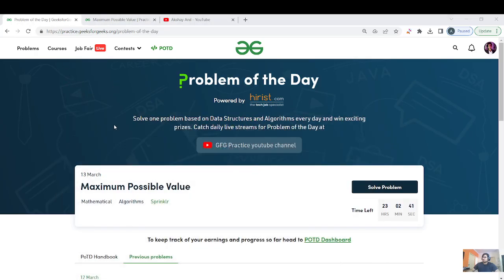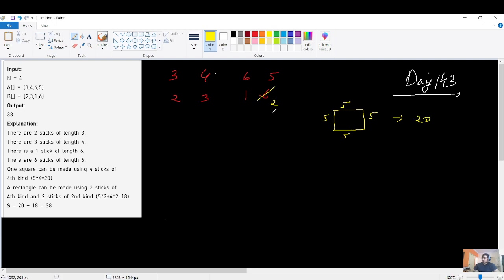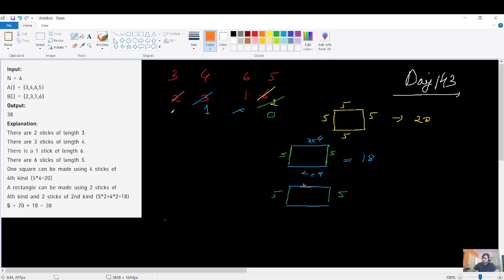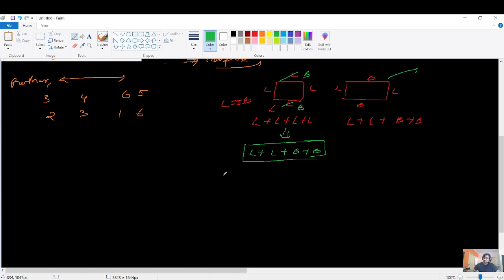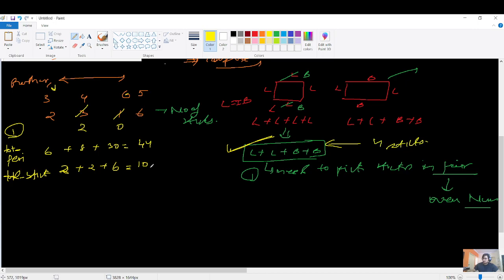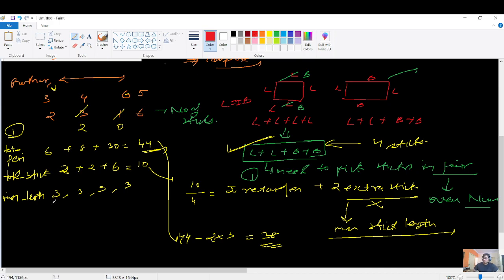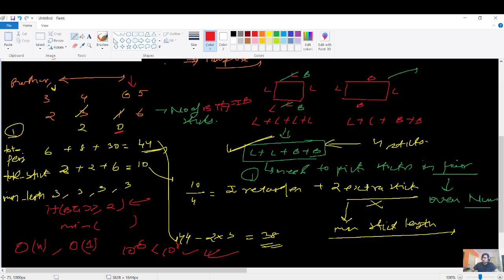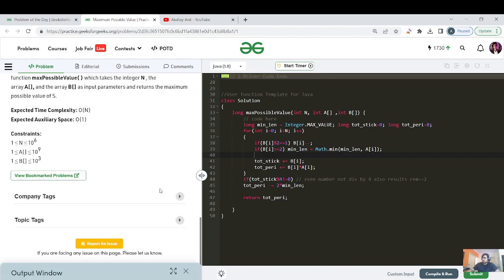DAY 143 - Maximum Possible Value| JAVA | C++ GFG POTD 13 Mar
I have tried explaining all approaches possible for the 13 Mar GFG POTD question
1. O(N), O(1)